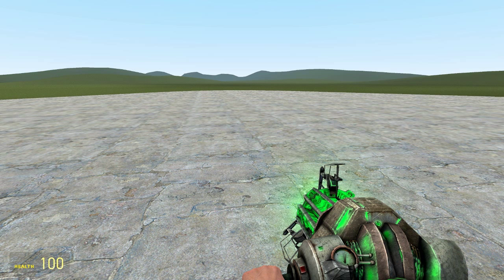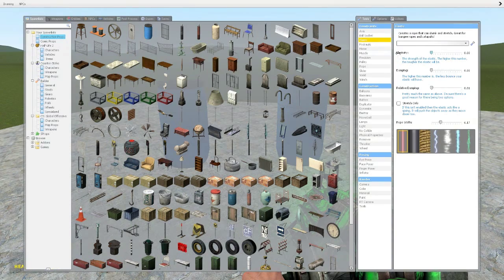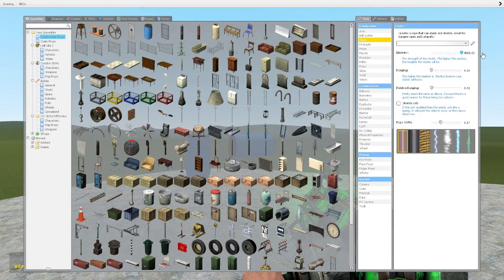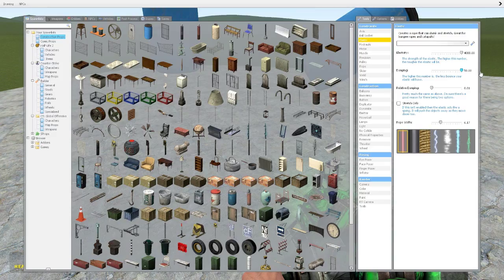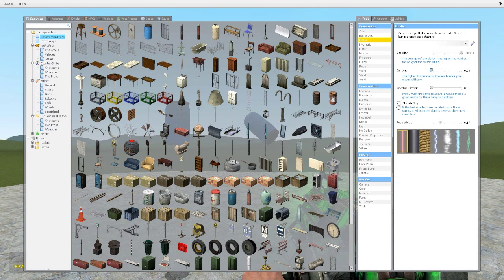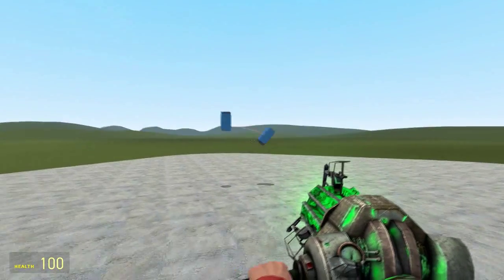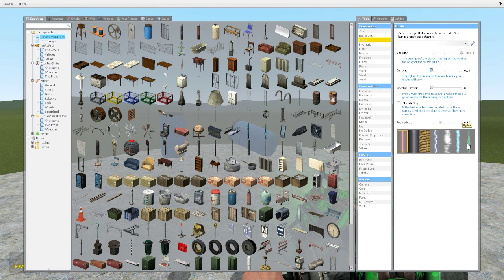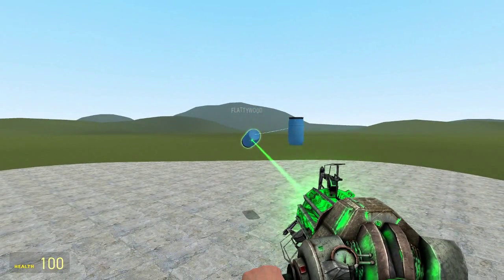Garry's Mod Tool Tutorial - ELASTIC TOOL